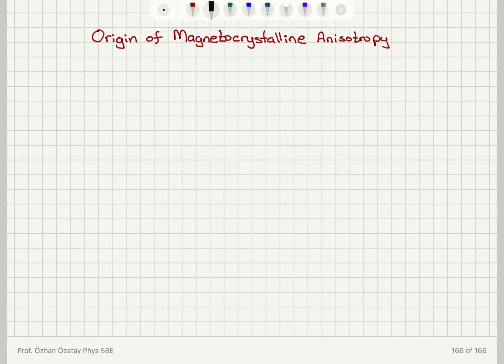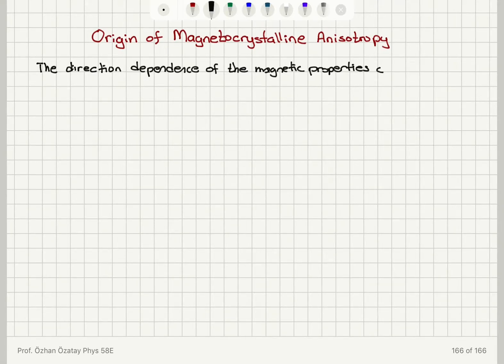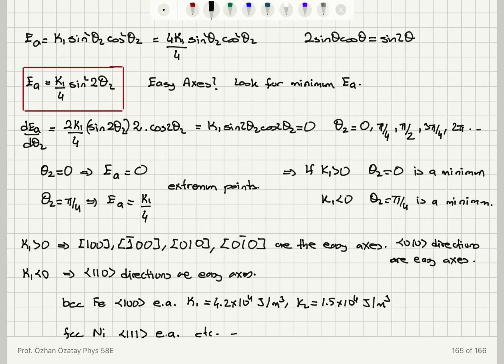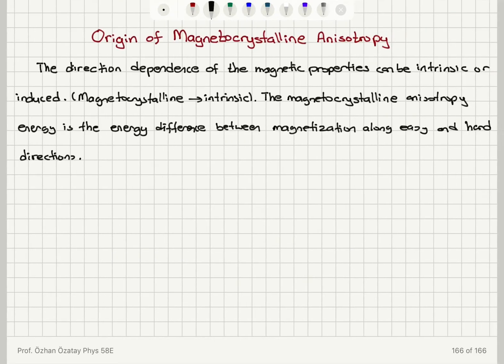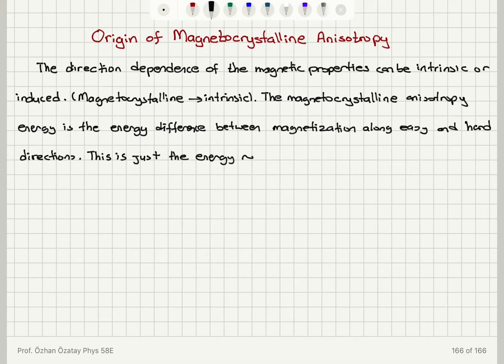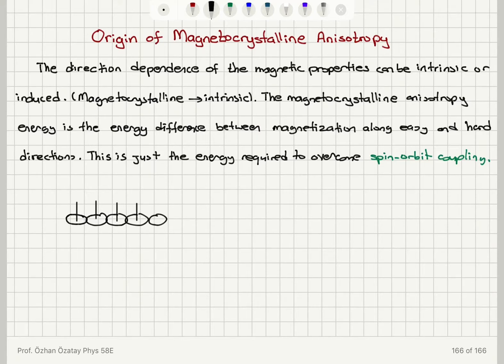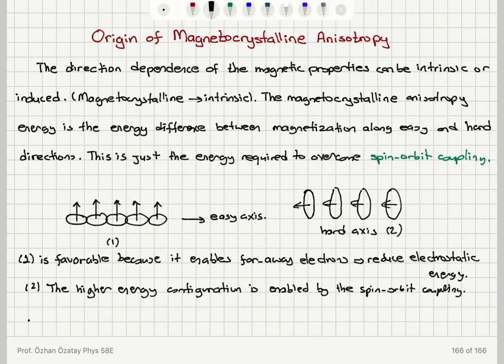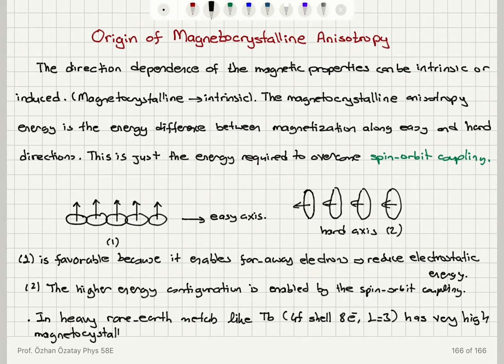Week 8-7 Origin of Magnetocrystalline Anisotropy